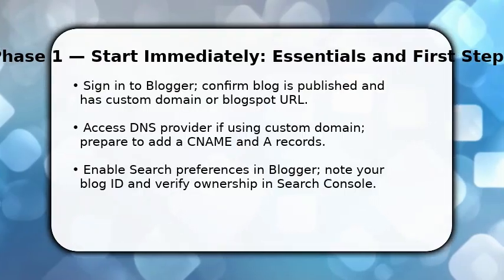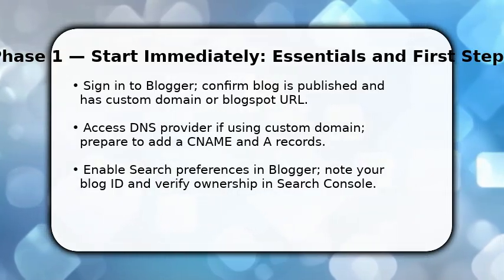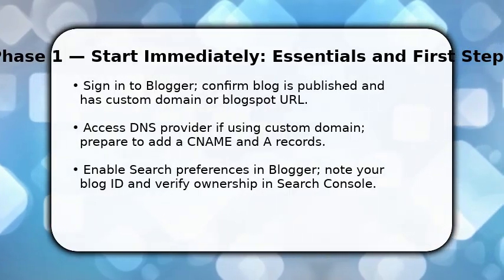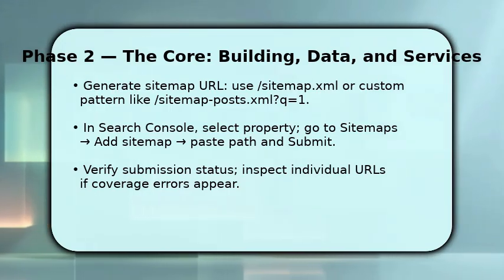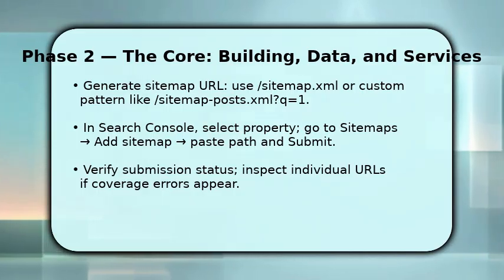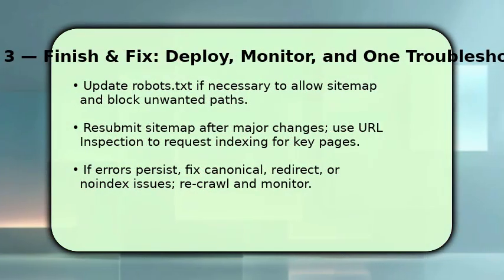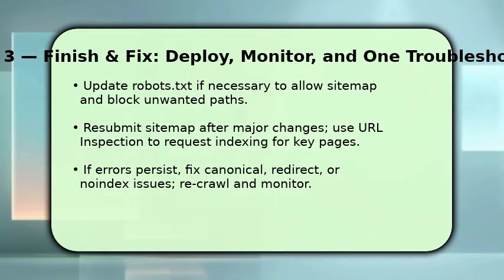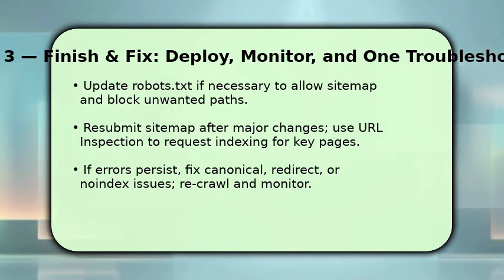How to Make Blogger Sitemap - Step by Step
How to Make Blogger Sitemap - Step by Step | 🔒 Surfshark VPN Deal — Stay private and secure. $1.99/mo + 3 Months Free ▸

Learn the step-bythy process of creating a sitemap for your Blogger site to improve SEO. This video guide walks you through each stage, from listing all pages and posts to submitting them via XML format.

Blogger Sitemap, SEO Guide, Create Site Map, List Pages on Blogger, Submit for Indexing, XML Format, Improve SEO, Step-by-step Process, Site Structure Organization, Content Management